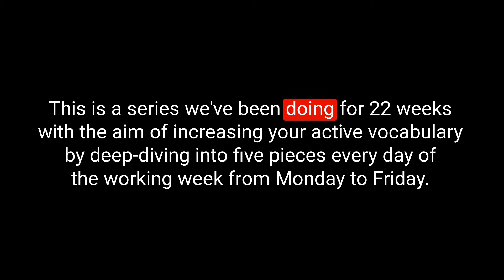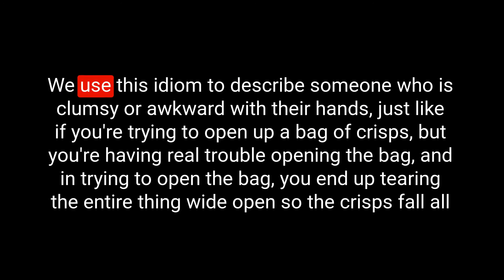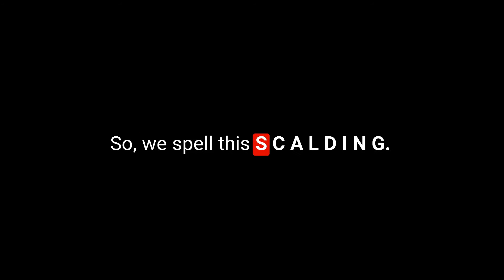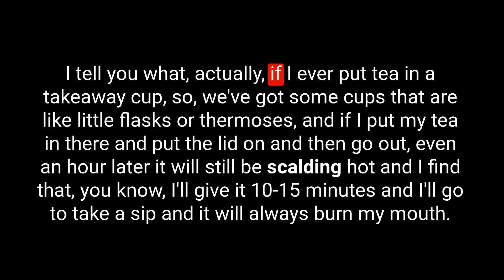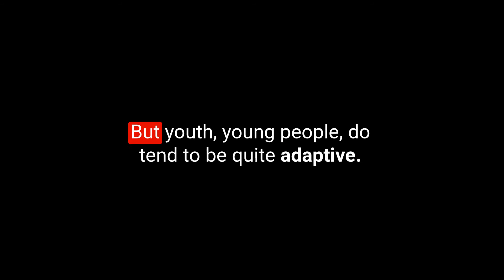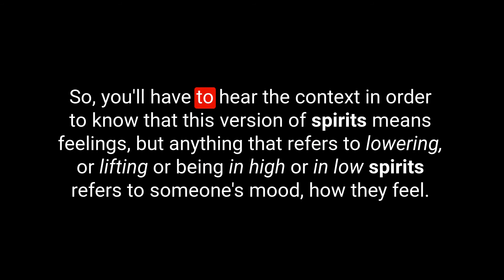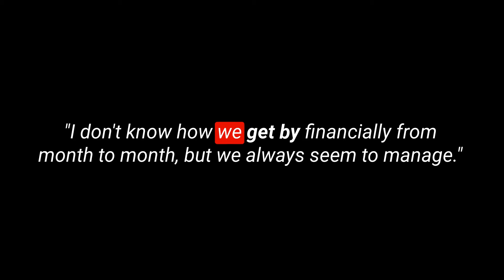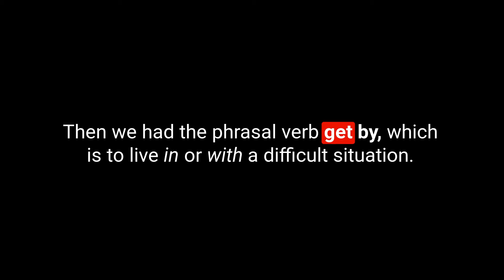Learn English Vocabulary Daily #22.2 — British English Podcast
You are listening to the English Like a Native Podcast.

This British English podcast for English language learners will introduce 5 pieces of English vocabulary to you every day from  Monday to Friday.  This is episode 223. I hope you enjoy the show.

My Links